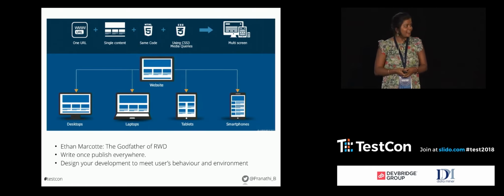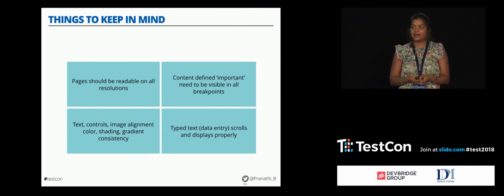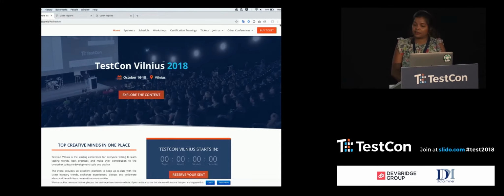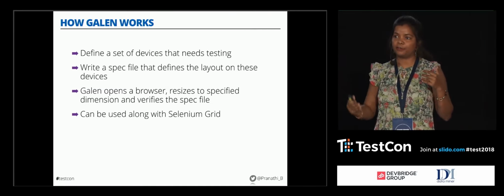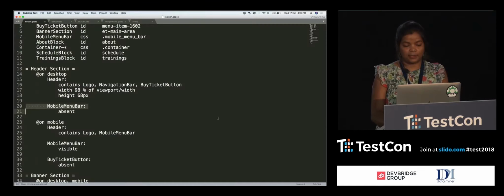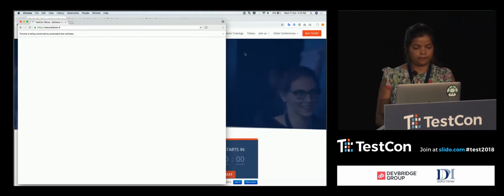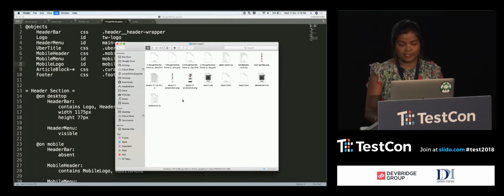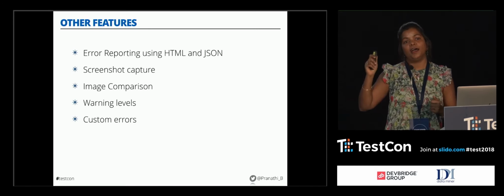Automate Responsive Website Testing by Pranathi Birudugadda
Responsive web design (RWD) is an approach to web design aimed at crafting sites to provide an optimal viewing and interaction experience like easy reading and navigation with a minimum of resizing, panning, and scrolling across a wide range of devices (from desktop computer monitors to mobile phones).

Responsive web design is becoming more important as the amount of mobile traffic now accounts for more than half of total internet traffic. This trend is so prevalent that Google has begun to boost the ratings of sites that are mobile friendly if the search was made from a mobile device. This has the net effect of penalizing sites that are not mobile friendly.

The responsive web design responds to the needs of the users and the devices they’re using. The layout changes based on the size and capabilities of the device and provides the enhanced user-experience by re-structuring the contents as per the end-user devices. With plethora devices releasing every day, this has gained significance in the web designing and along with it came the testing challenges. In this talk, we are going to discuss the challenges in testing RWD websites and how to overcome those by using the tools available online.

I have chosen Galen tool to demonstrate the automation of Responsive web design testing. Come and experience the talk to be enlightened about this new found tool.

Why Galen?
Galen is an open source framework built for responsive websites. It provides the feasibility to test the various pages on screen sizes and browsers. The test and spec files can be written in plain English which makes it easier for the business people to understand and contribute. This can also be used as a guide for the UI developers where they build the layout based on the spec files agreed by the business.